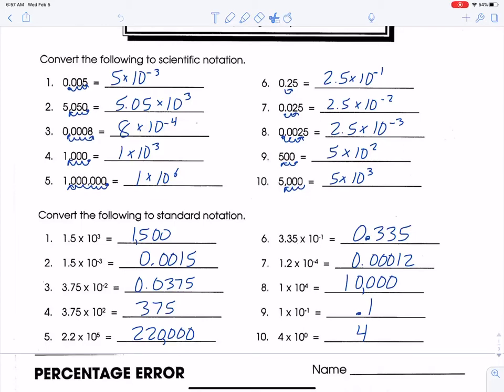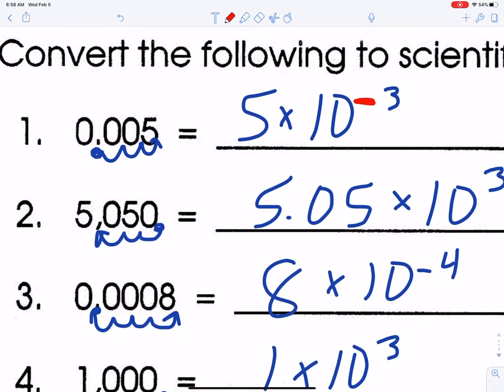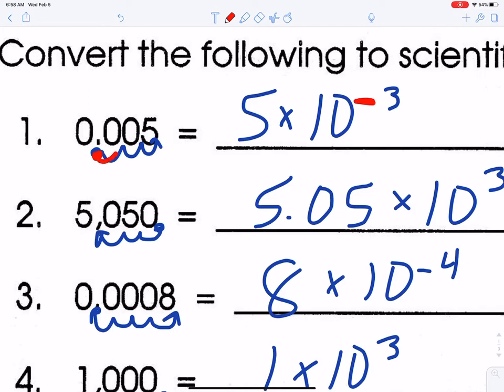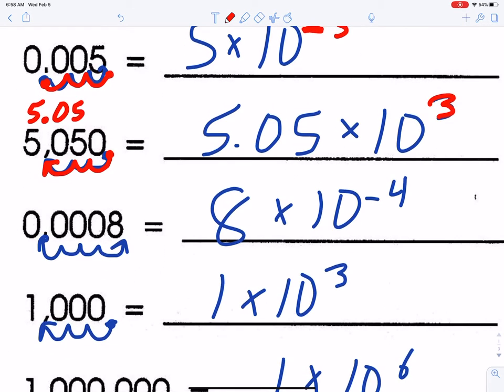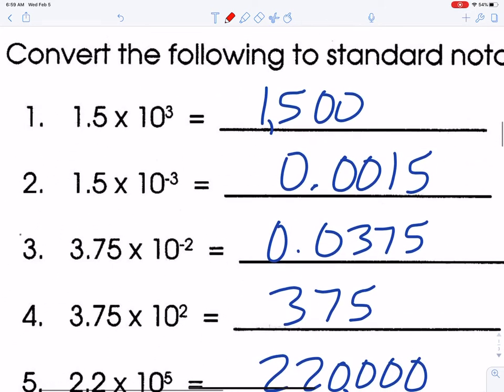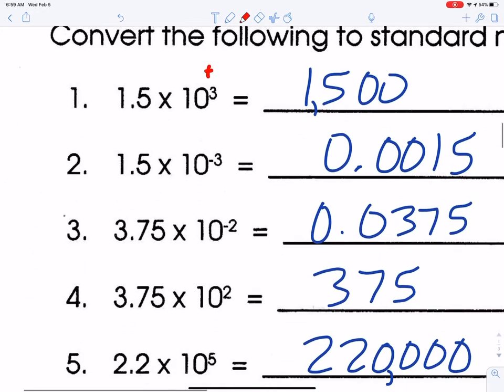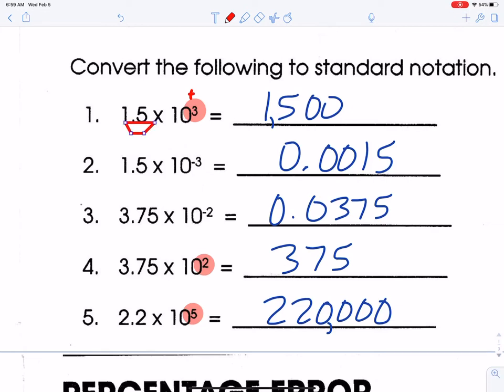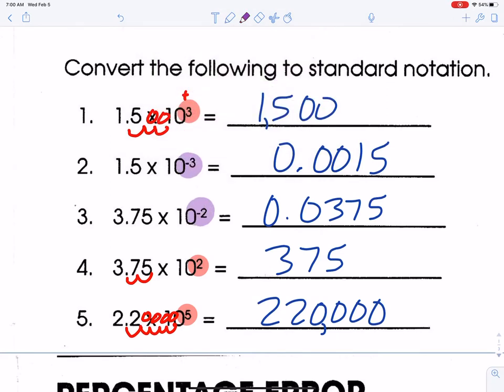Scientific Notation Examples